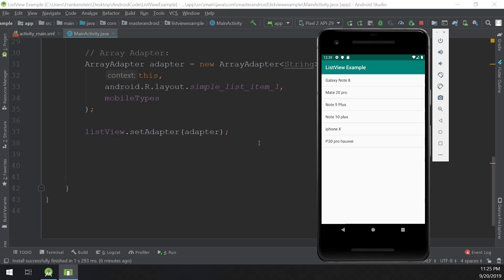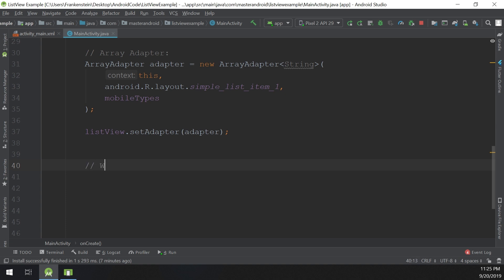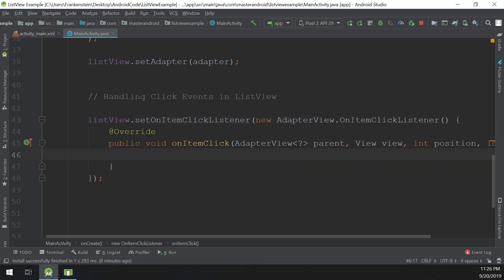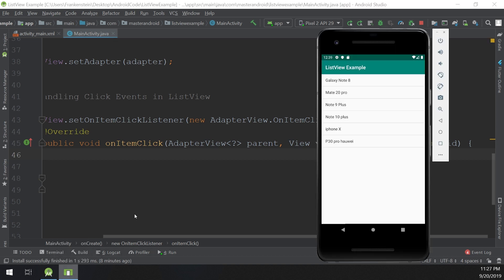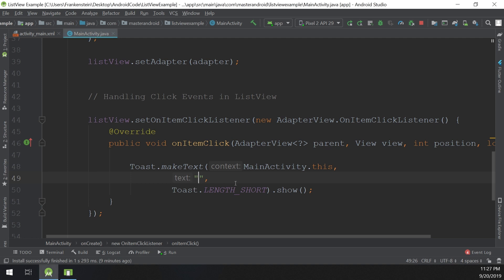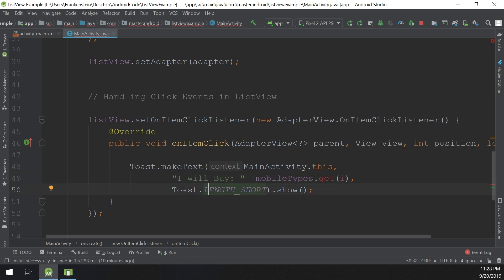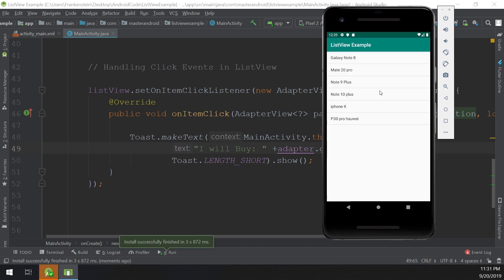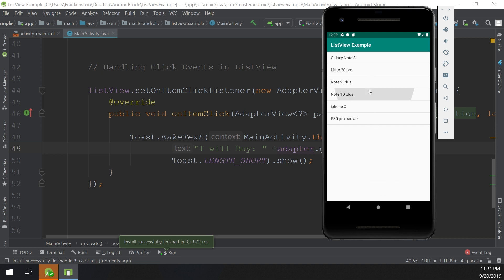How to set click event on Listview | Android Tutorial #33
In this video you will learn about ListView in android,ListView is used to make list of items and we can make them clickable to do something or to open new activity,So It is simple and easy ,
So you are no more far to  be a developer.

⭐️ TAGS ⭐️
android programming,
android development,
android studio tutorial for beginners,
android course,
android training,
android
android studio
android development
android tutorial
android (operating system)
product: android
android course
android apps
android course trailer
kotlin course
kotlin android
android studio
android tutorial
android
android studio tutorial
tutorial
tutorials
studio
android
android studio
android development
learn android
learn android studio
android tutorial

How to set click event on Listview